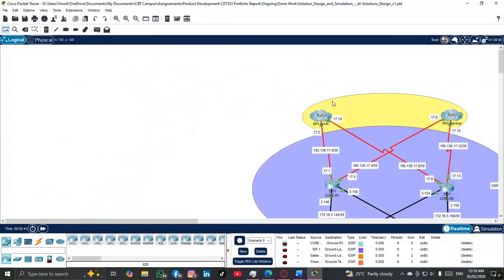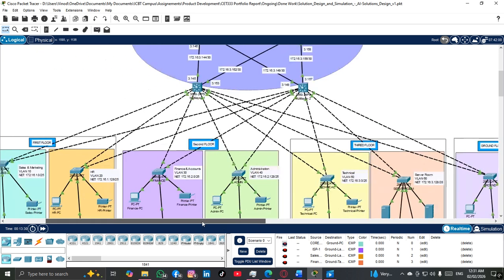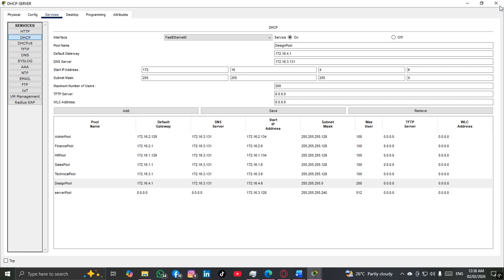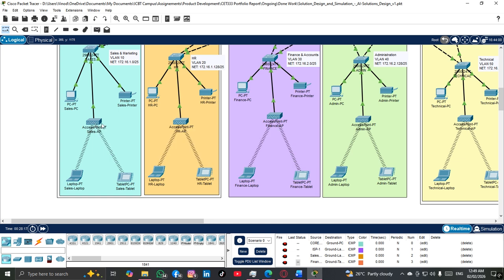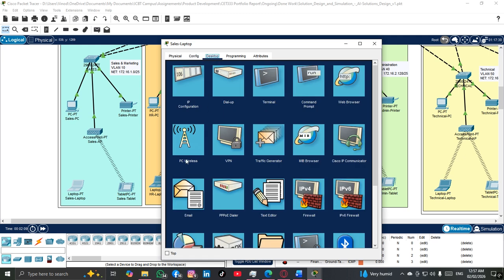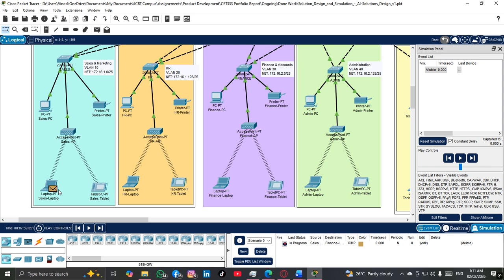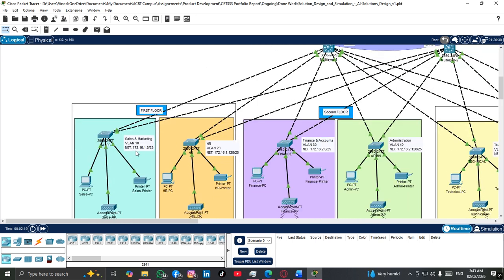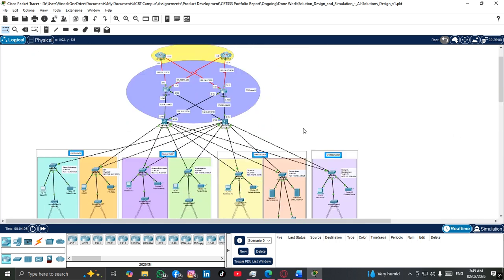CET333 Task 02: Network Design Demo | T.A. Vinod Induwara (250737305)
CET333 Product Development - Task 02: Network Infrastructure Demo Student Name: T.A. Vinod Induwara Student ID: 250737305

Batch: Batch 10 (ICBT Campus / University of Sunderland)

📄 Project Overview: This video demonstrates the "Secured Network Solution" designed for AI-Solutions, a Sunderland-based startup moving into a new 4-story office building. The project involves a complete network simulation using Cisco Packet Tracer, supporting over 600 users across Design, Sales, Finance, and HR departments.

🔧 Technical Features Demonstrated:

Network Model: 3-Tier Hierarchical Design (Core, Distribution, Access).

Routing & Redundancy: OSPF for dynamic routing and HSRP (Hot Standby Router Protocol) for high availability and zero downtime.

Security: VLAN segmentation (Sales, HR, Finance, Design) and "BlackHole" VLANs for unused ports.

Services: Centralized DHCP, DNS, and Web Server configuration.

Connectivity: Live ping tests and failover validation.

👨‍🏫 Instructor: Ms. Lanka Leelarathna

© I do not own all the material i'm posting on my channel.